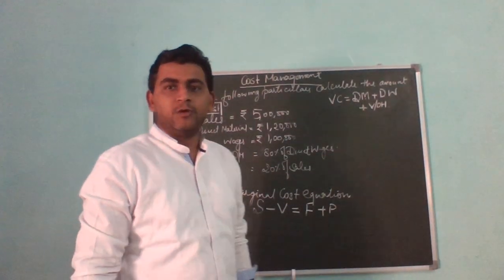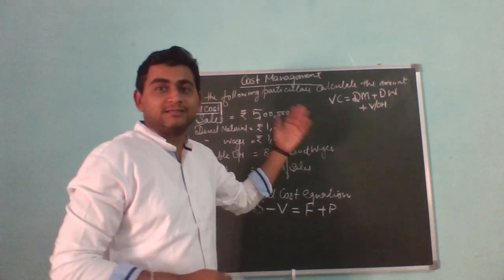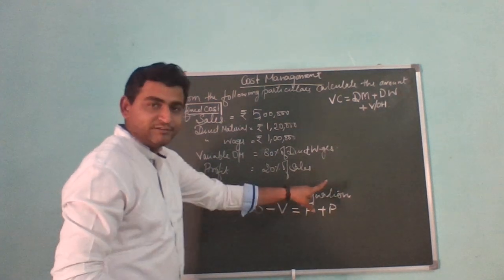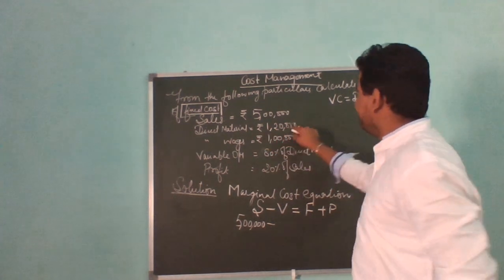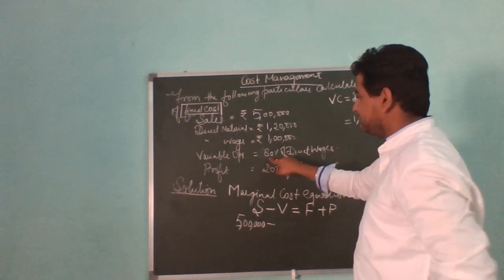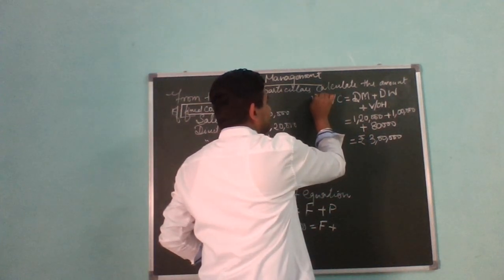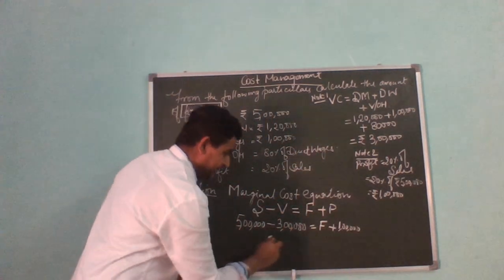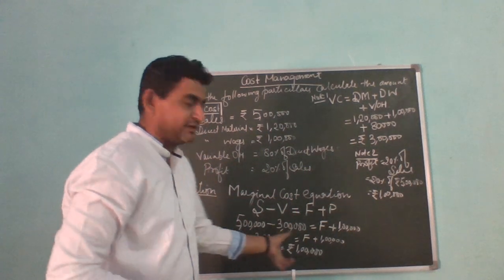cvp numerical 1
numerical question 1 of marginal costing and cvp analysis